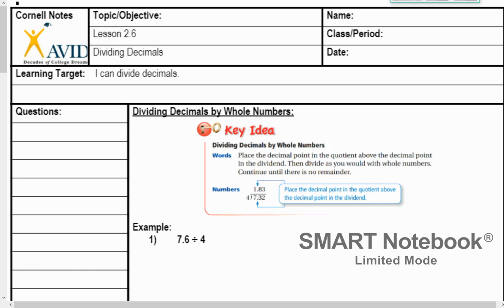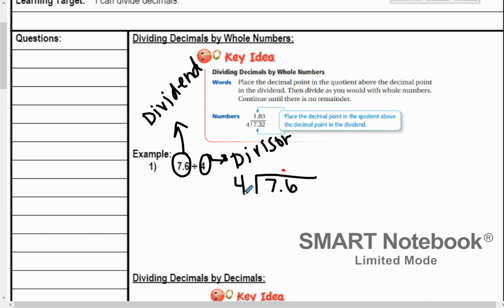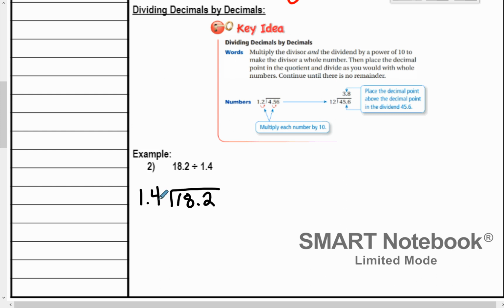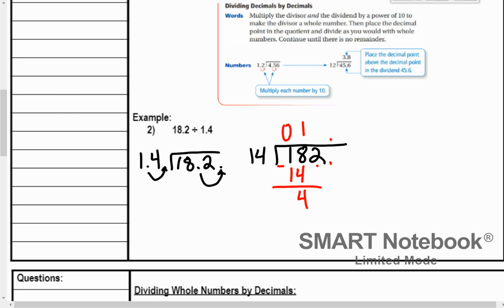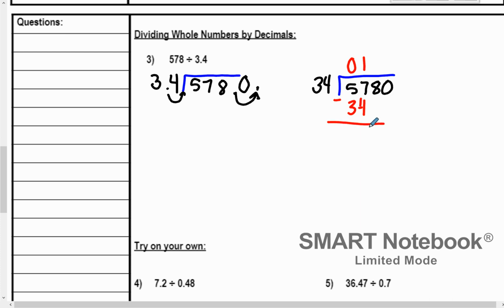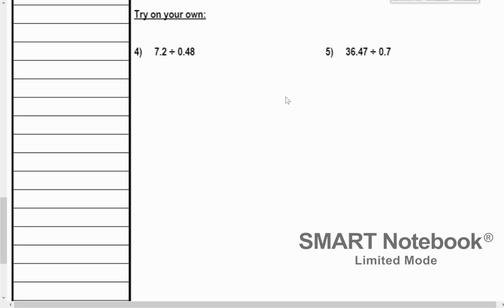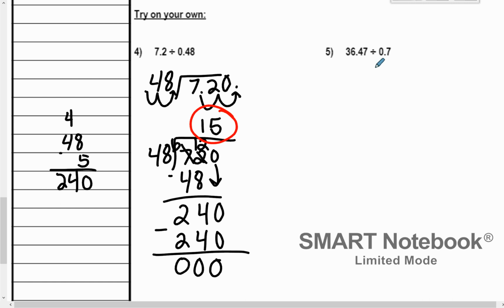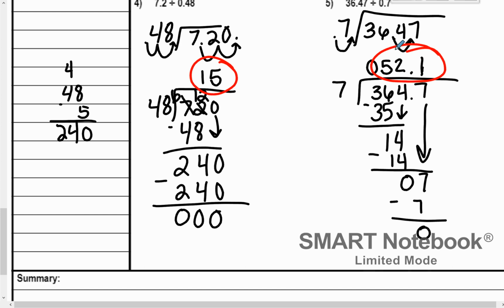Lesson 2.6 Dividing Decimals